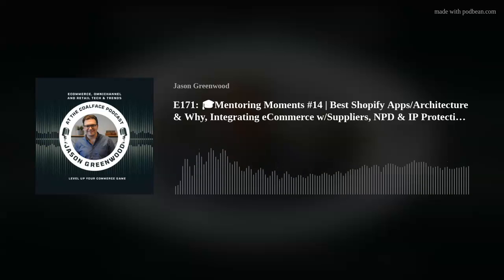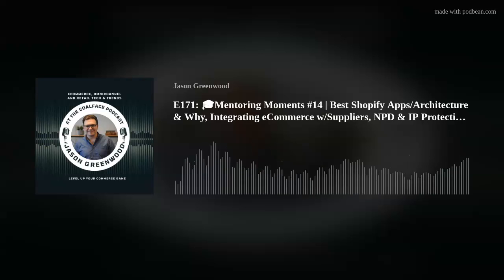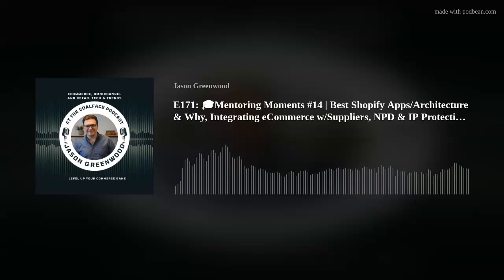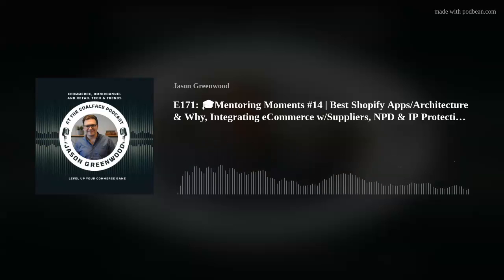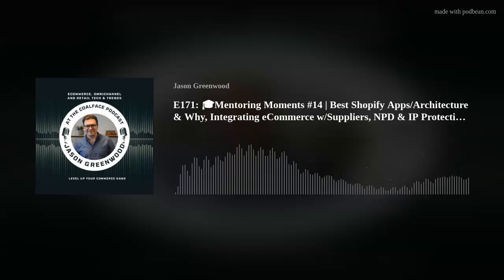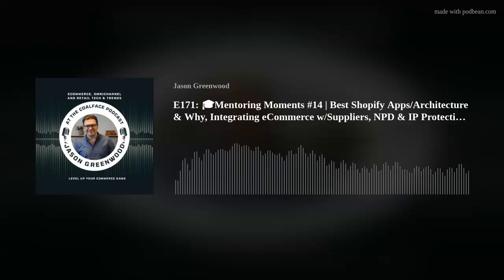E171: 🎓Mentoring Moments #14 | Best Shopify Apps/Architecture & Why, Integrating eCommerce w/Supplie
Welcome to 'Mentoring Moments', a sub-series of the At the Coalface Podcast
Mentoring Moments is composed of clips taken from Jason's 1-1 and Group Mentorship Sessions
These sessions cover topics such as: digital, eCommerce, retail, SaaS, marketing, tech and business - plus so much more!
The episode title outlines some of the topics covered in the episode for reference
If you'd like to join Jason's Group Mentorship Program ('The Mentor Sessions') for free and get answers to your own questions, head over to the registration page to register for the sessions in your time zone and you can also apply for 1-1 mentorship with Jason on this page